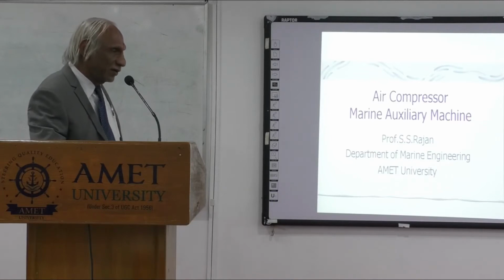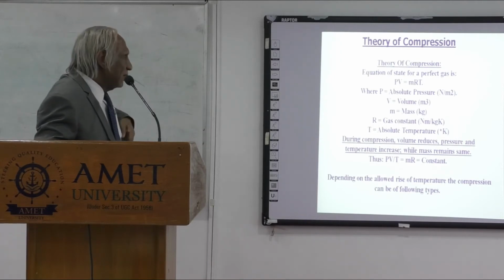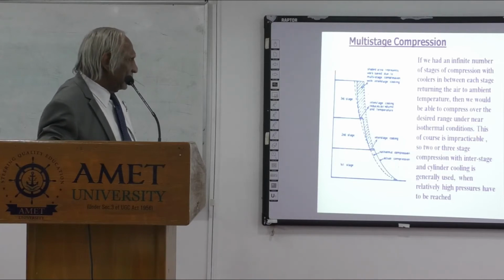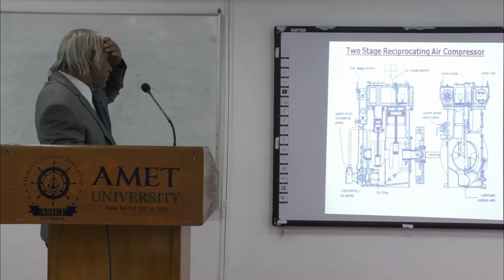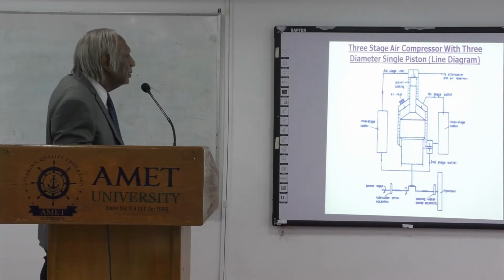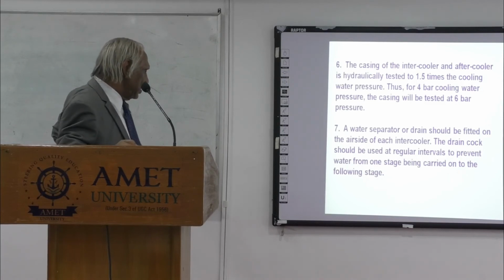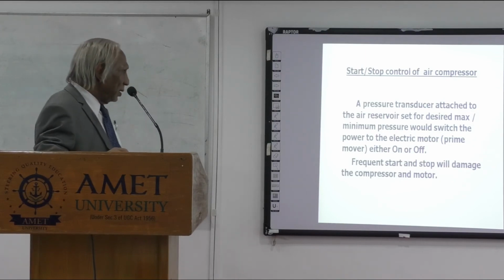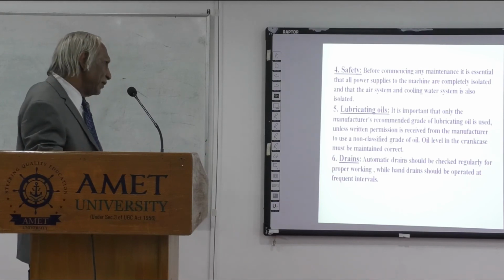AIR COMPRESSOR by S.S RAJAN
AIR COMPRESSOR by S.S RAJAN, ASSO. PROFESSOR, Department of Marine Engineering, AMET Deemed to be University, #135, East Coast Road, Kanathur - 603112, Chennai